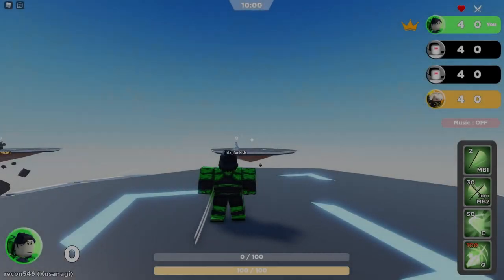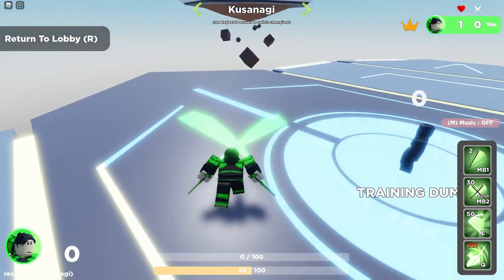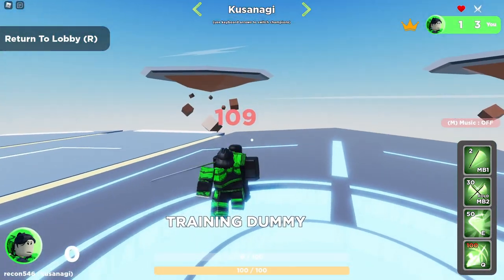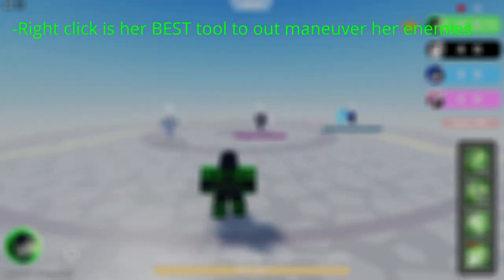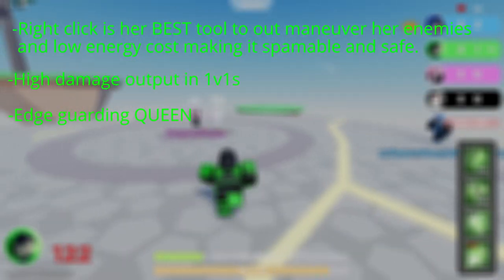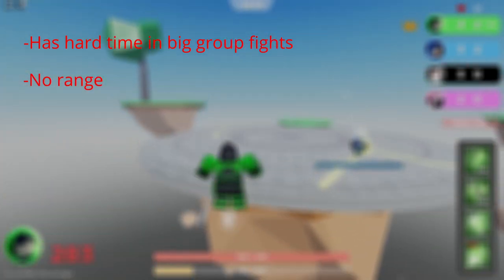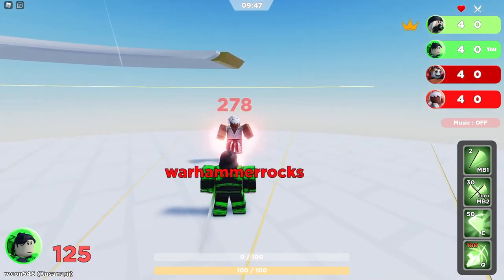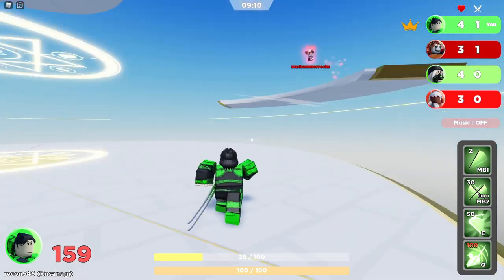HOW TO PLAY KUSANAGI | Encounters Guide Series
Hello guys! Let me know if you liked the guide.
What comment other characters would you like to see guides on?

Timestamps
Basics 0:00
Pros and Cons 2:02
Tips and Closing thoughts 4:08

Like and sub to help me and the channel out